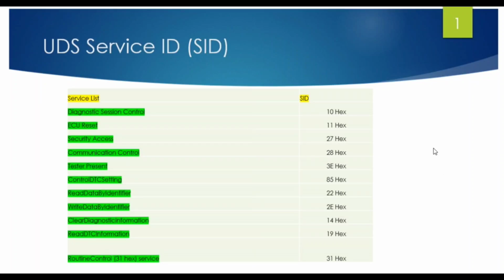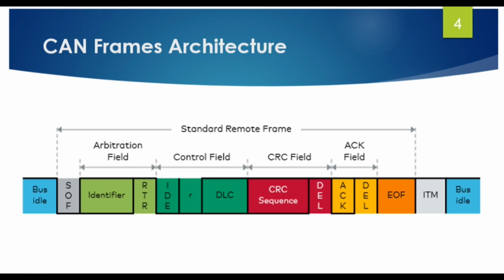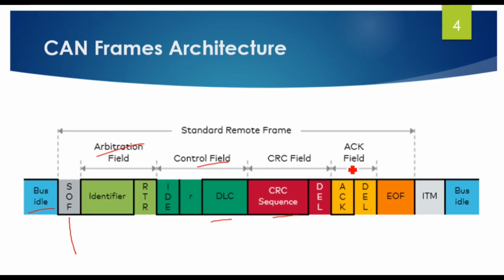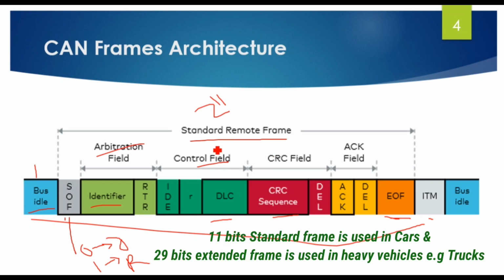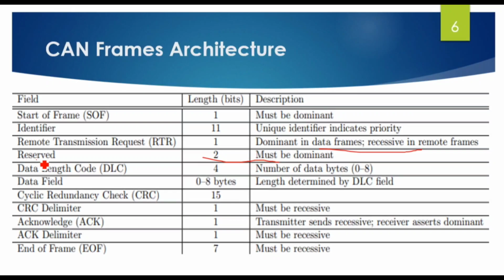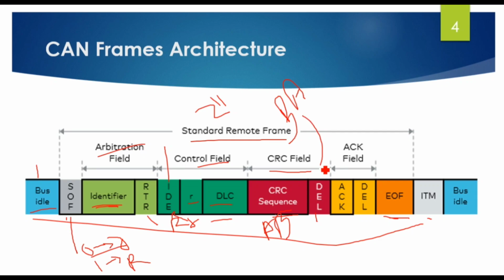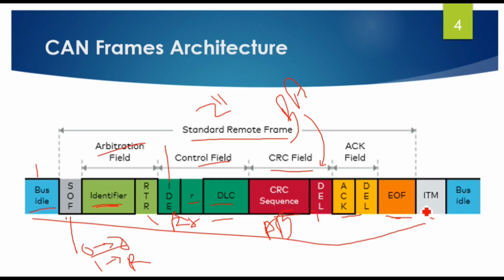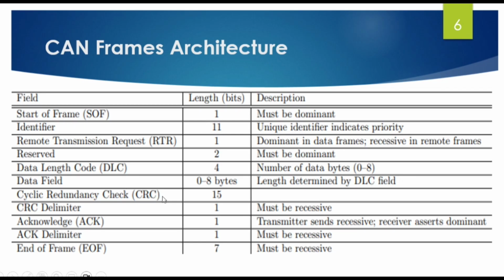CAN Protocol | Frame Format | CAN Protocol Tutorial Standard Data Frame | Easy Explanation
🚗 CAN Protocol Explained: Frame Types Simplified 🚗
Confused about the different types of CAN frames? In this video, we break down the Data Frame, Remote Frame, Error Frame, Overload Frame, and Inter-Frame Space with real-world examples that make complex automotive and industrial concepts simple to understand.

Learn how these frames power modern vehicle communication systems, smart factories, and more! Whether you’re an automotive engineer, a student, or a tech enthusiast, this video is packed with insights you don’t want to miss.

📌 What you’ll learn:
1️⃣ How data is transmitted across CAN networks.
2️⃣ Types of CAN Frames
3️⃣ Real-life Scenarios